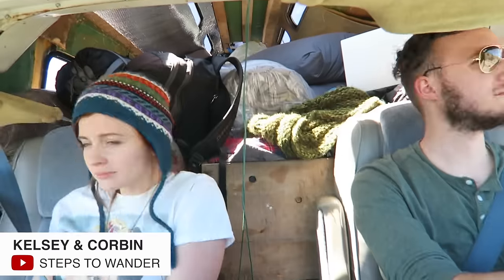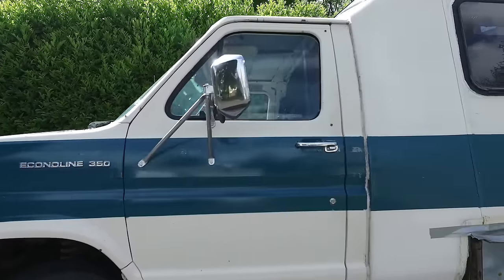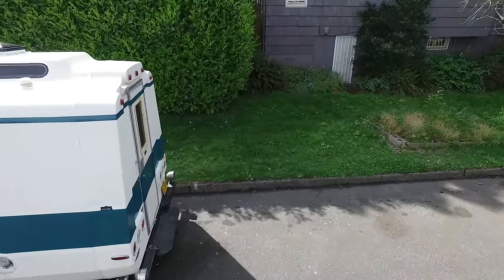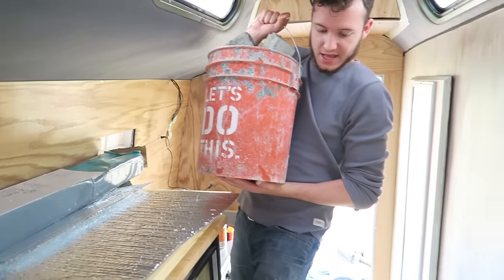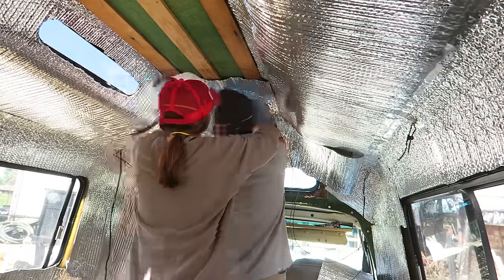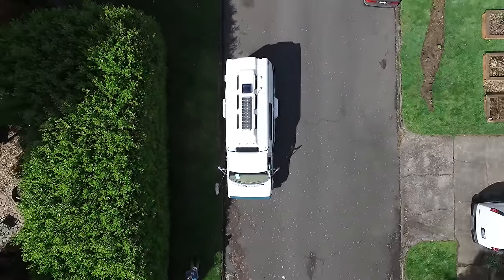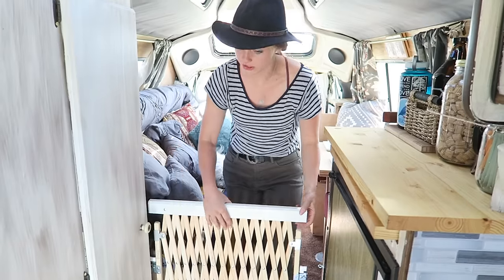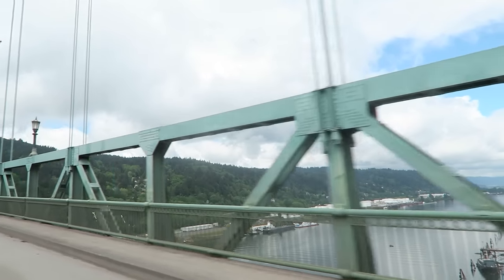Couple Transforms Old Campervan Into Cozy Home on Wheels - Van Life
Meet Kelsey & Corbin from Steps to Wander.  They're a couple whose quest for freedom and travel led them to buy an old Ford E-350 El Dorado Encore camper van that was mechanically sound but that needed a total makeover on the inside.  The pair spent months repairing leaks, cleaning up mould & mildew and building custom furniture; and they completely transformed the space into one of the coziest and most functional conversion vans we've seen yet.

Their van is the perfect tiny house on wheels because it has all the amenities they need, including a full kitchen with a fridge and an oven, a shower and toilet, a dinette area, and a sofa bed that converts into an almost queen sized bed.

Some extra features that Kelsey and Corbin added to their van include solar panels and a small generator to use on cloudy days, as well as a scooter mounted on the back that they can use for day trips to save money on gas, or in case they break down.

They travel with their small dog, Paris, who has a bed under the dinette area, and also has his own space at the back of the van for times when the couple has to leave him alone in the van.  They set up a small baby gate to keep him in the kitchen area where he can't get into trouble, and they leave the roof vent on, along with an ice cold water bottle for him to lean on in case it gets hot in the van.

Kelsey and Corbin have been vlogging about their van life adventures (and misadventures) on their YouTube channel: Steps to Wander.  Check it out to learn more about their experience living in a van:

Mat & Danielle

STAY IN TOUCH!

Editing Credit:
This video was edited by Exploring Alternatives.